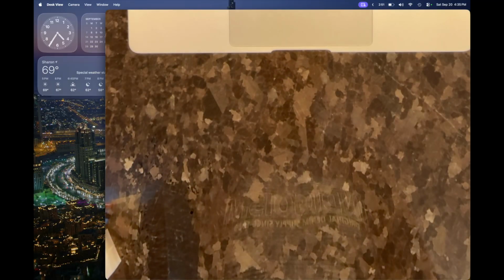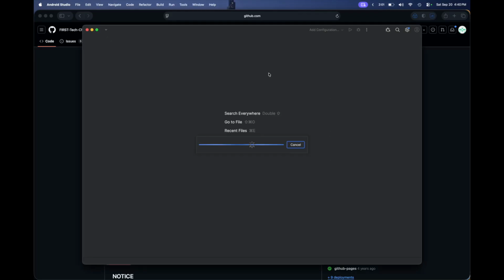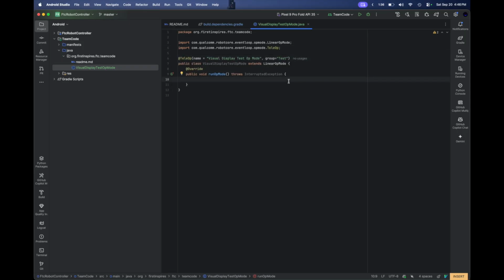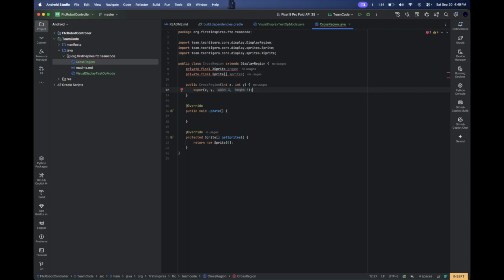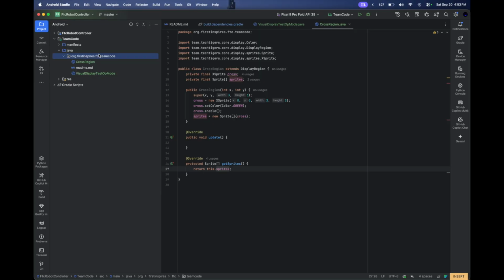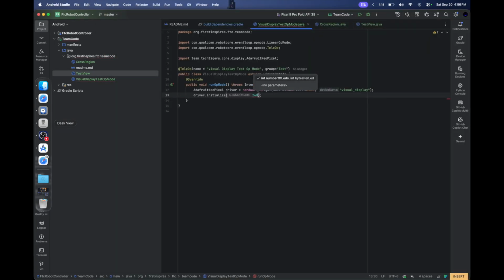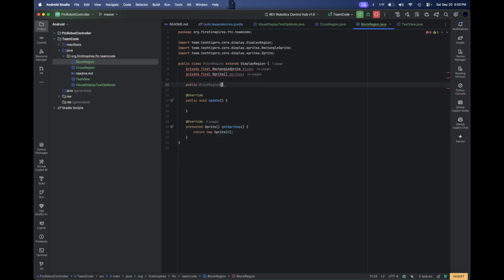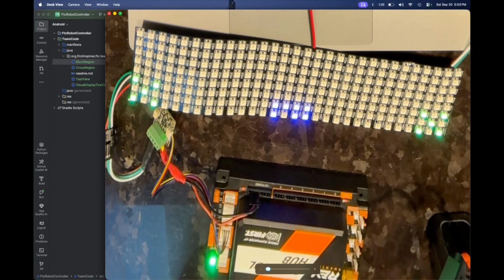Adding a Screen to your FTC robot using the Tech Tigers Library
In this video, we explore the new Tech Tigers Library step-by-step, with built in support for our Adafruit Neopixel custom driver, LED display, Pathfinder route-planning software, and more.